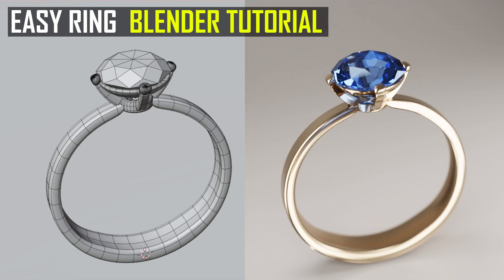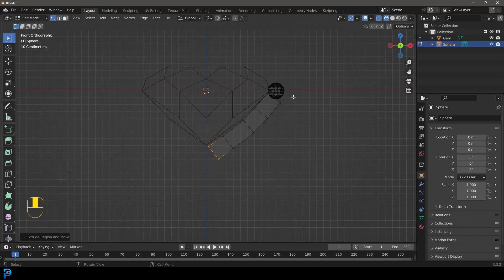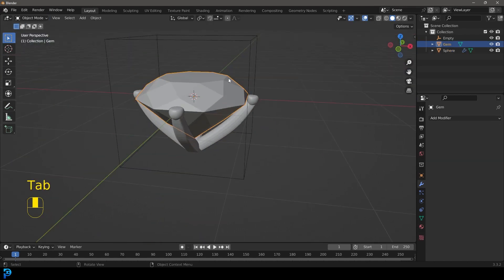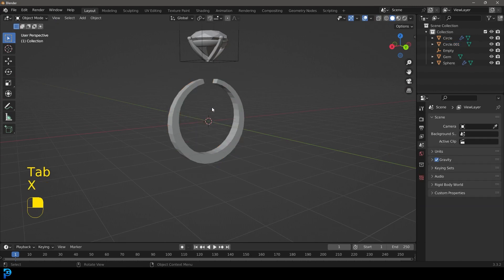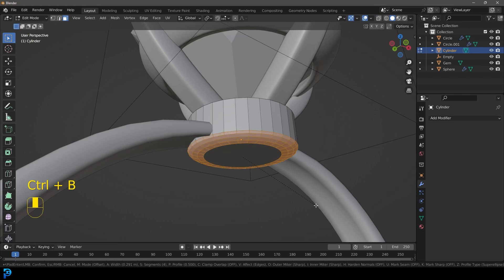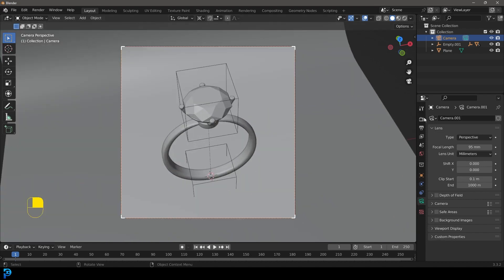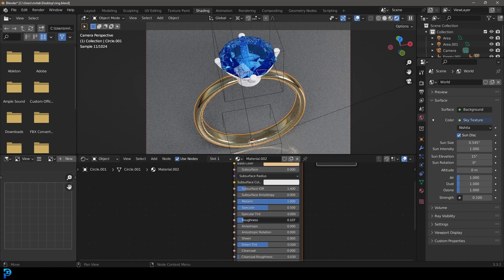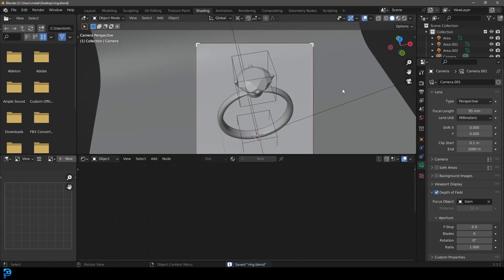EASY Ring In Blender | Tutorial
Learn how to make an easy ring in Blender 3.3.